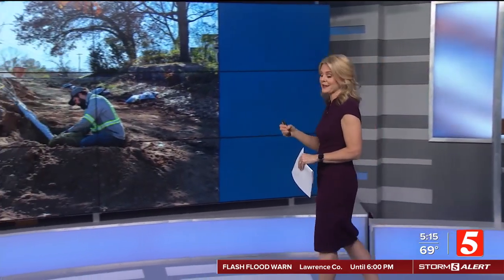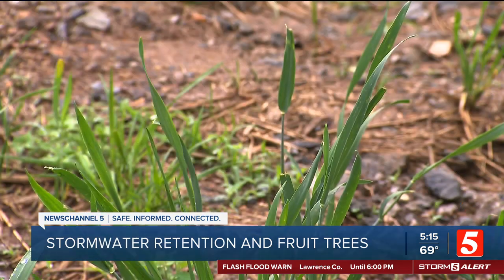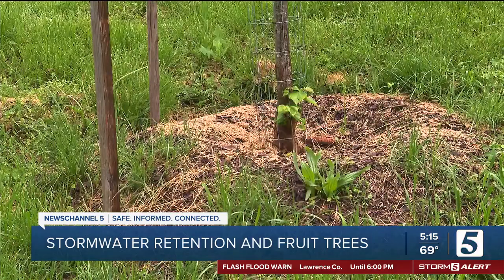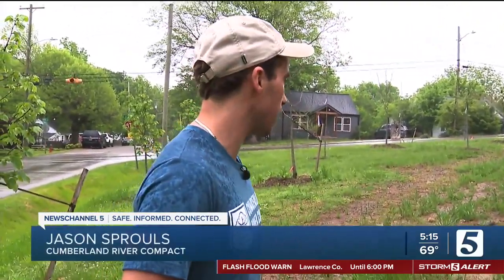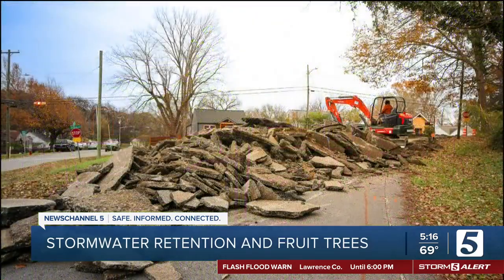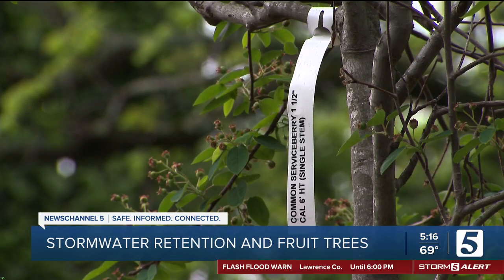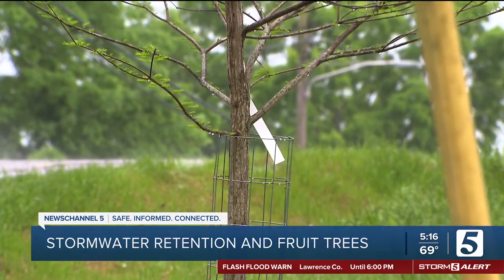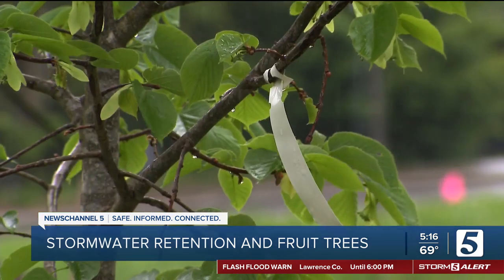Rain catchers and fruit patches: How Nashville is transforming pavement into purpose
A Capitol View neighborhood project that transformed a roadway into green infrastructure absorbs rainfall, preventing neighborhood flooding and providing a beneficial green space.